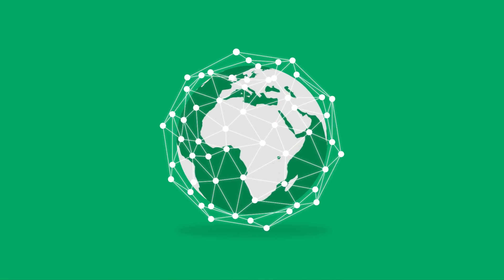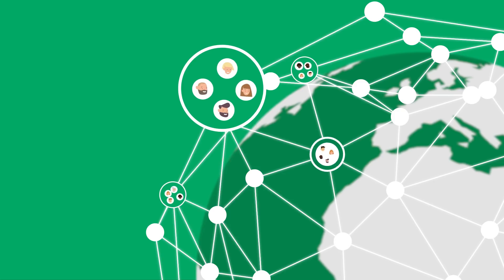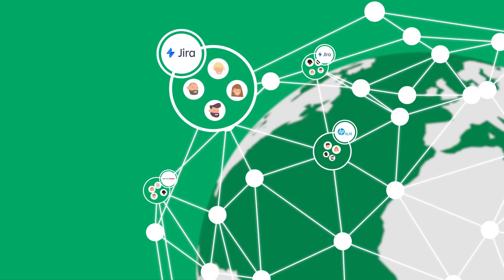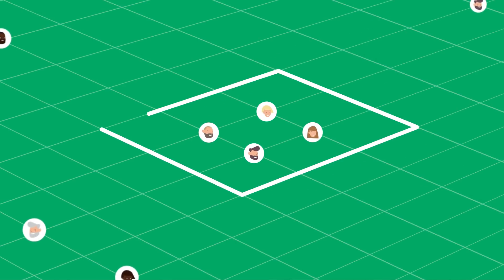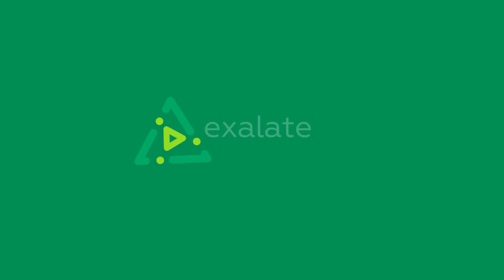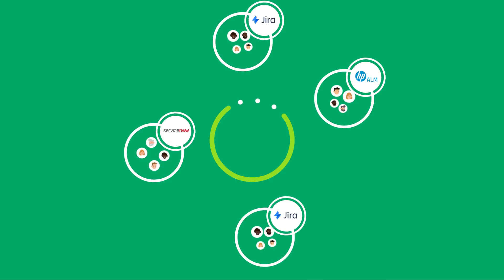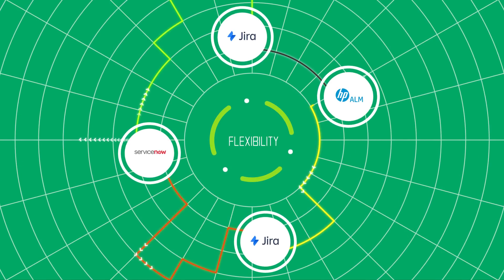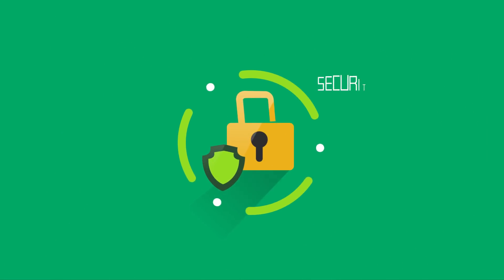Exalate - Jira Issue Sync & more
Exalate is a Sync tool for multiple Jira instances, Github, Zendesk, HP alm & other issue trackers.